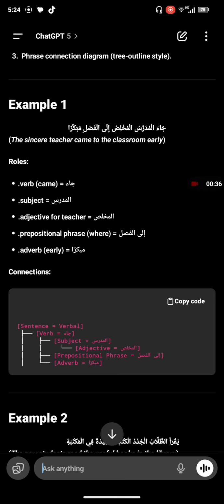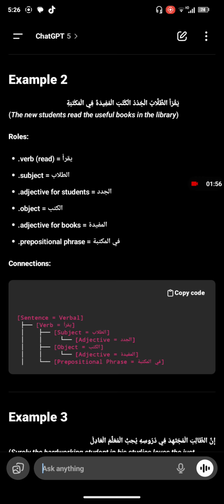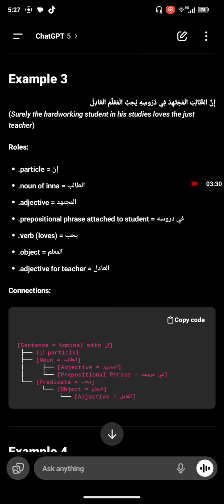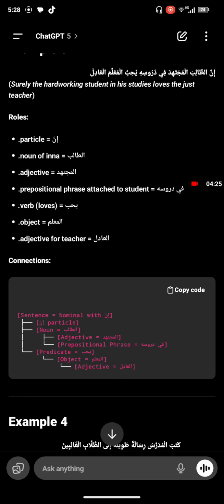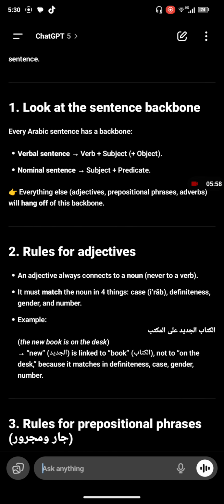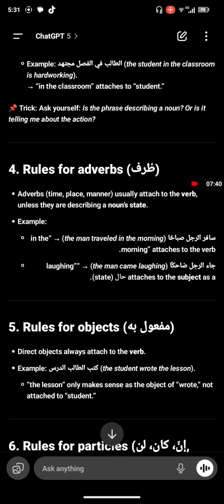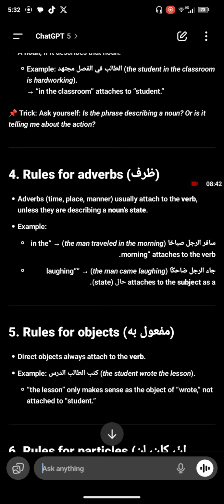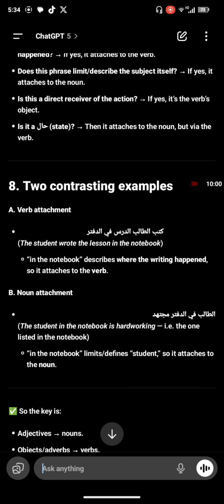Analyzing Arabic Sentences Read Today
Source: Solving Tarkeeb by Muhammad Huzaifah ibn Adam aal-Ebrahim.